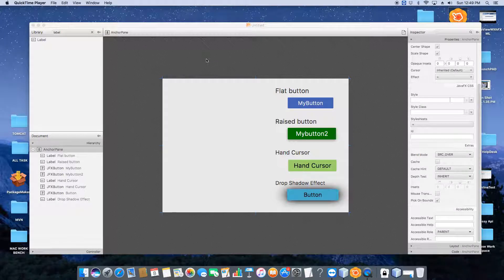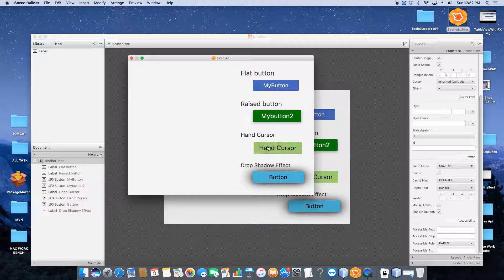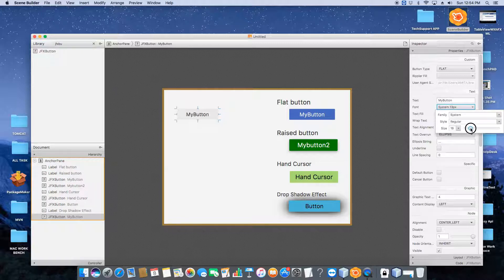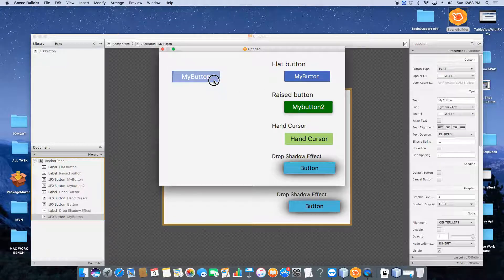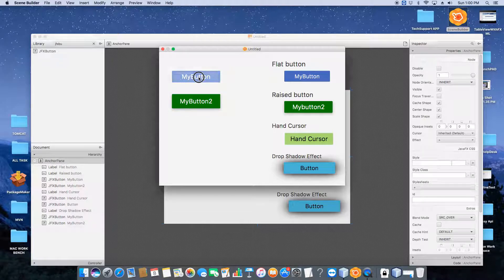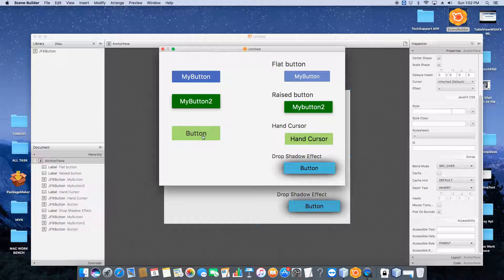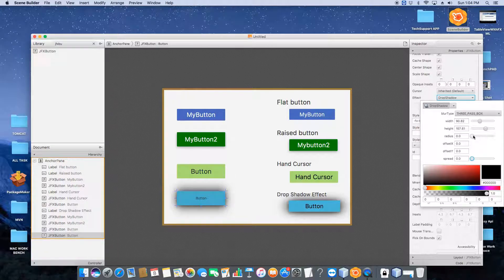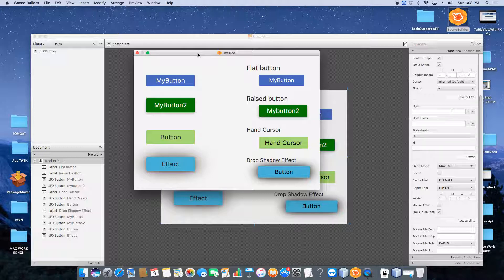Material Design Buttons Tutorial | JFoenix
This video tutorial will help you to learn about the Jfoenix button uses. I have explained about the buttons uses and described about the styling, setting background color, applying effects on button, and changing the cursor on button click. I have covered various properties of buttons to change look and feel of default button. Its really very easy.
Also follow the below link for my First video on JFoenix installation and setup for use: